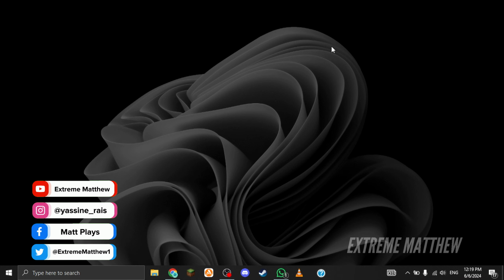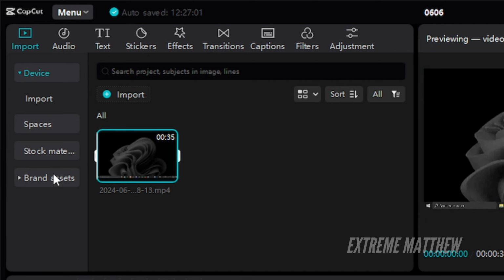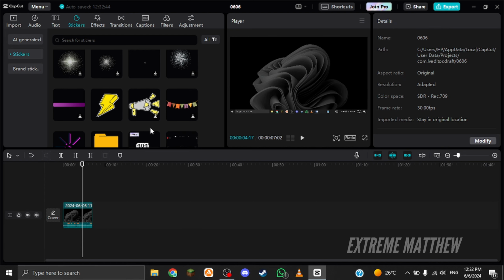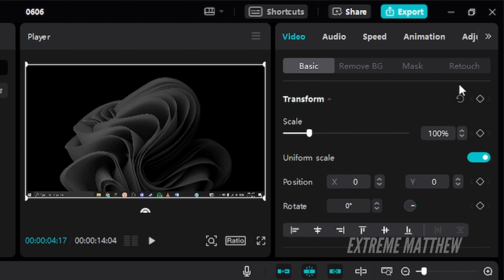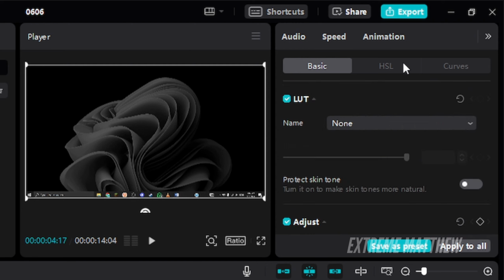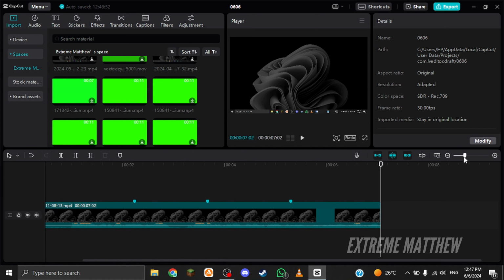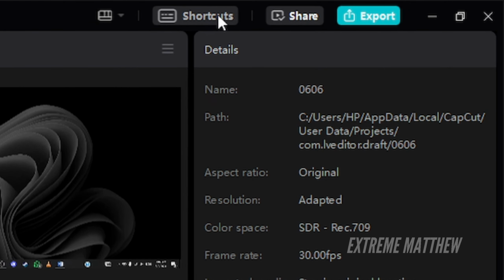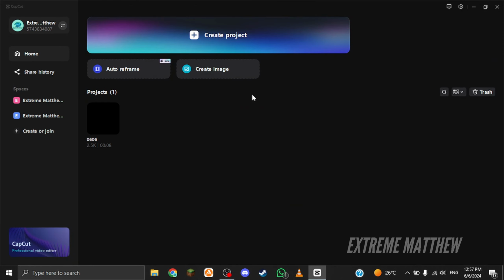Edit Videos Professionally with Capcut *amazing features*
In this video, I will show you an amazing piece of software that lets you edit videos for free, it features some amazing features that I will show you in this video such as Chroma Key and more!